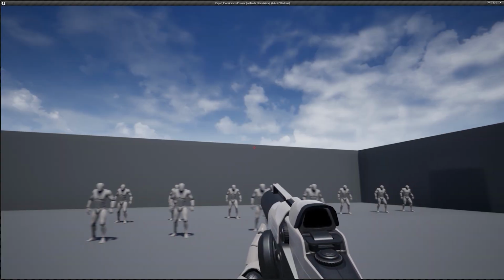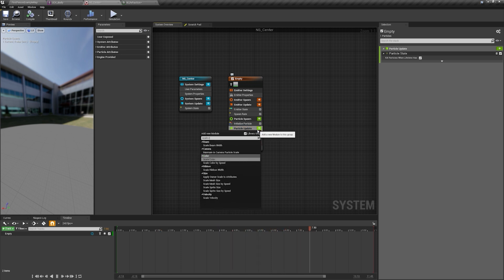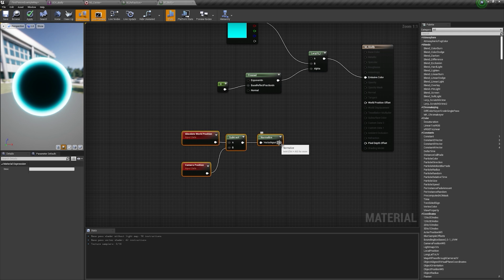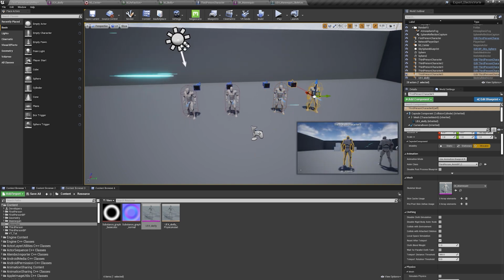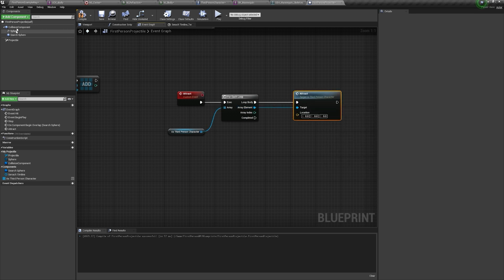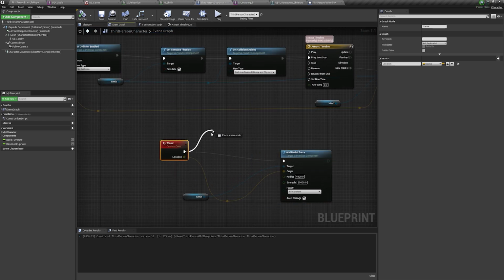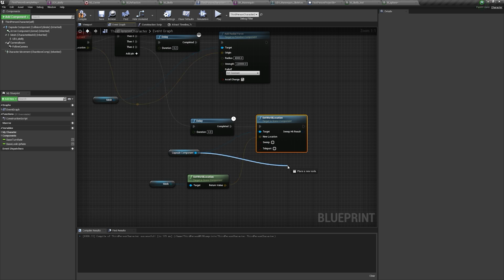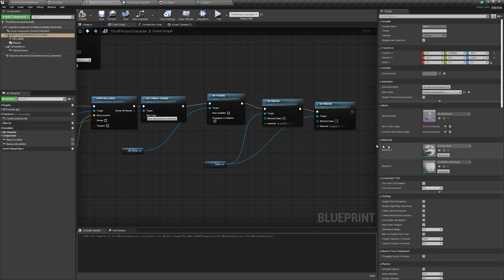Electric Graviton Pull In Effect - Unreal Engine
Hello Everyone in this video I will show you how to make an electric vortex effect in Unreal Engine 4.

Create Attraction VFX

Show Skeleton through the mesh ( shock effect )

Attract physics ragdolls to a point

Create an electric beam between sphere and character